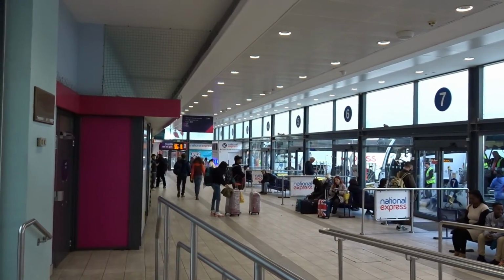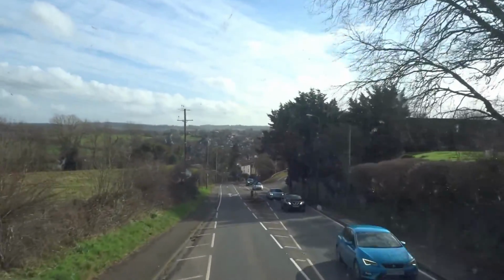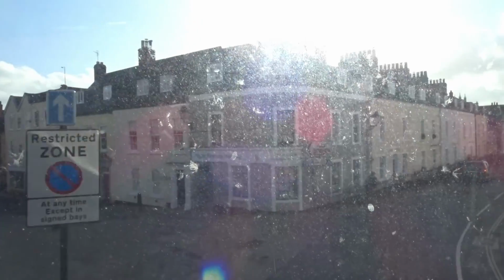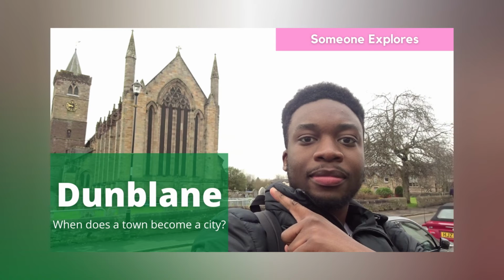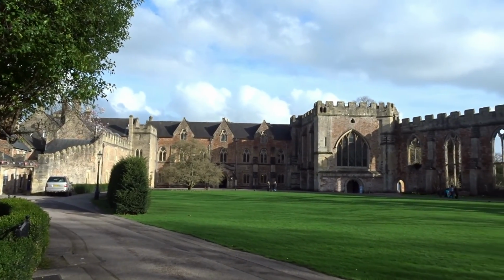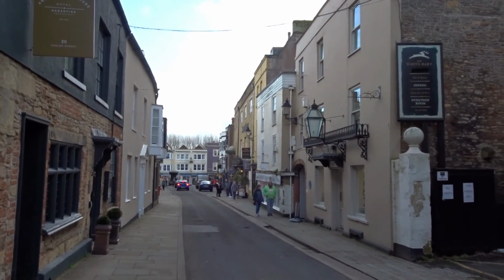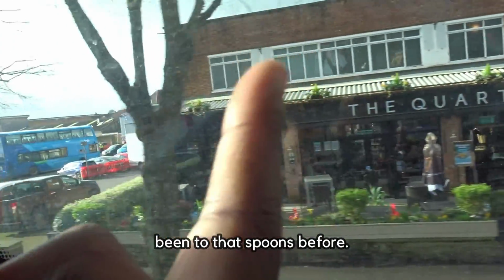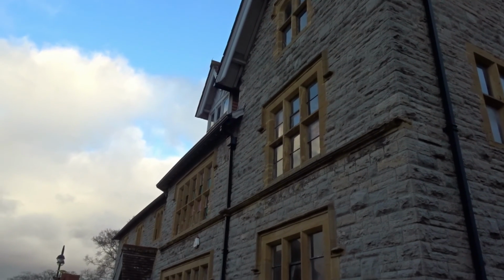Visiting England's SMALLEST CITY | Wells, Somerset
I'm down in Bristol today having a trip down to Wells in Somerset, which is England's smallest city, travelling on the 376 bus, one of the UK's most scenic bus routes. I also check out the nearby Glastonbury and Street!

Shout out to my Patrons: Will Tucker, Tony Cottam, Martin Cox, Alice Lee, Saltytangerine, Johan Jacobsson Franzén, Kodzo